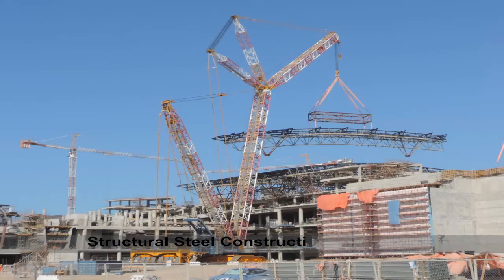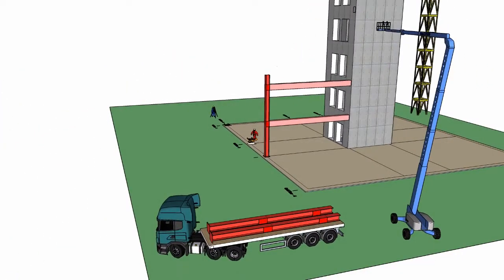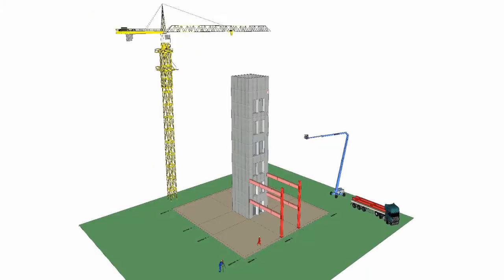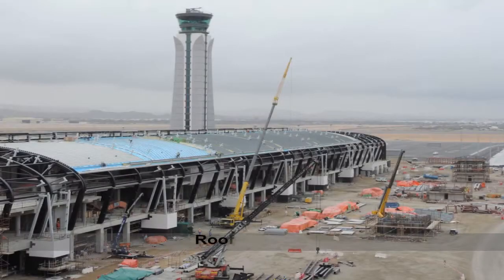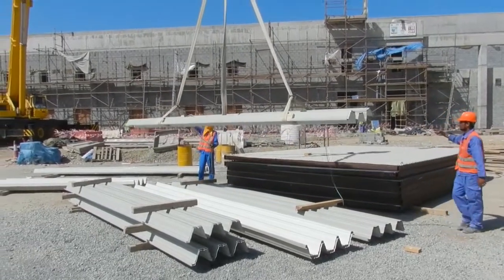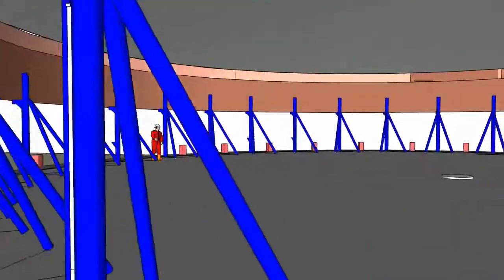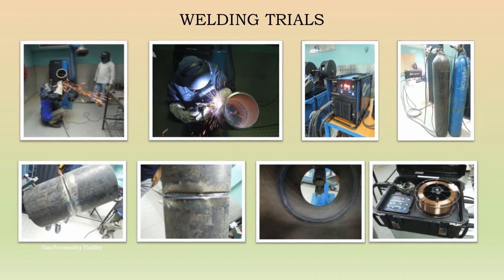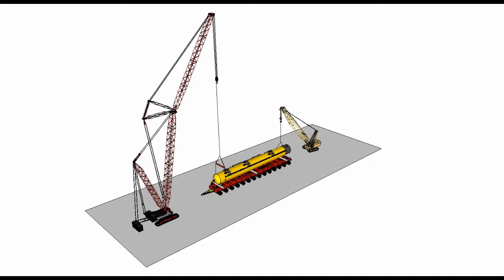Structural Steel Construction Explained